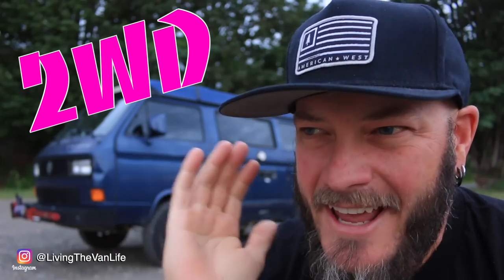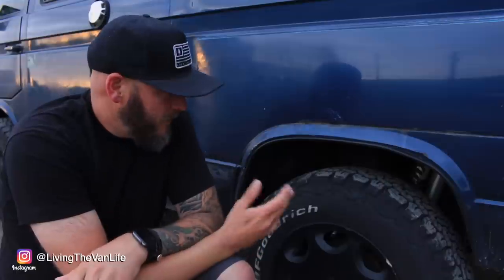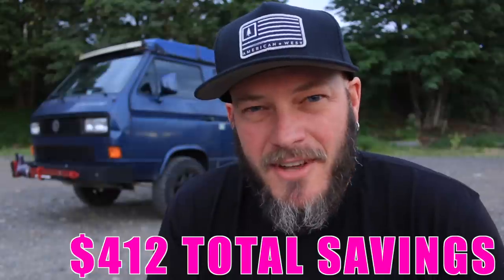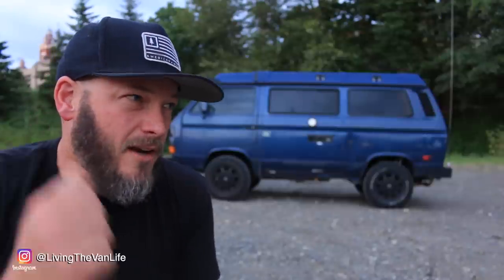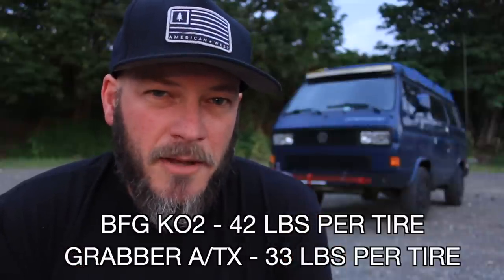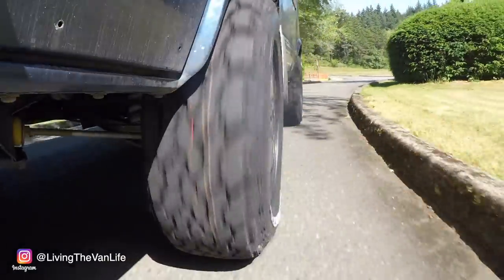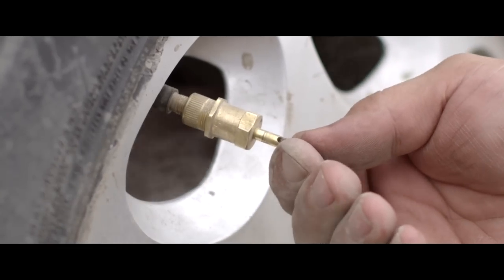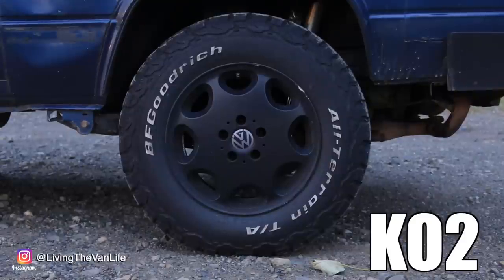BEST All Terrain Tires For Van Life - Living The Van Life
What is the best all terrain tire for van life?  How to drive off road? With my 1991 Volkswagen Vanagon Westfalia I will discuss and compare the differences between the General Grabber A/TX tire vs the BFG KO2 All Terrain T/A tire.  What is better for the highway?  What is better for off road? Snow? Rain? Dirt? Ice? Sand? Mud?  You name it.  I also explain the suspension lift kit that I have installed on my Volkswagen Westfalia Vanagon using Gowesty 1.5" lift springs as well as the Burley Motorsports upper A-arms.

My Old Tires:  225/75r16 BFGoodrich KO2 All Terrain T/A Tires

My New TIres: 225/75r16 General Grabber A/TX All Terrain Tires

The gear I use while Living The Van Life:

My Cold Weather Gear:
5KW 12V Diesel Heater
Sorel Caribou snow boots
Marmot Down Coat
Dehumidifying Packs (Moisture Control)

Personal Wear:
Oakley Sunglasses
Carhartt Pants
Marmot Down Coat

My Cooking Gear:
Jetboil MiniMo Camping Stove Cooking System
Coleman Bottle Top Propane Stove
12” Stone Earth Non-Stick Pan
Tovolo Nylon Flex
Farberware Cutting Board
Seventh Generation Disinfecting Wipes

Van Gear
ARB 2500 Awning
Off Road 300 Watt LED Light Bar
Coleman Northstar 1500 Lumen Lantern
Hydro Flask 10oz wine tumbler
Hydro Flask 12oz travel mug
Dimmable LED Lighting
USB Mood Lights
Sony Bluetooth Speaker
Van Life Garbage Can
USB Charging HUB
USB Fan (circulates heat from the heater)
Dash Mount Phone Holder

General Grabber A/TX All Terrain Tires - 225/75r16
Hi-Lift Jack
Hi-Lift Wheel Jack Strap
Coyote Tire Deflators
Portable Air Compressor

Canon EOS 70D
Joby Vlog Tripod
Rode VideoMic Pro Plus
DJI Mavic Air